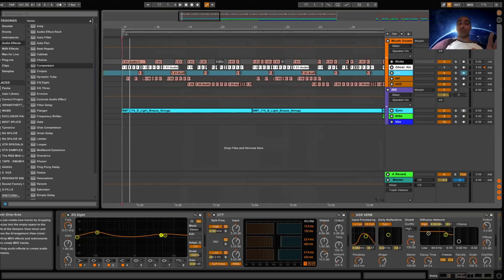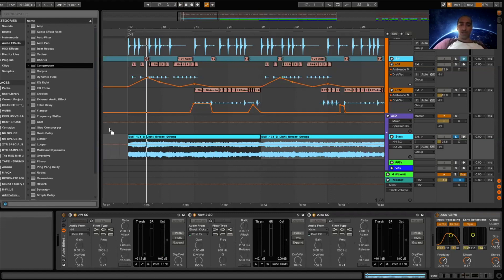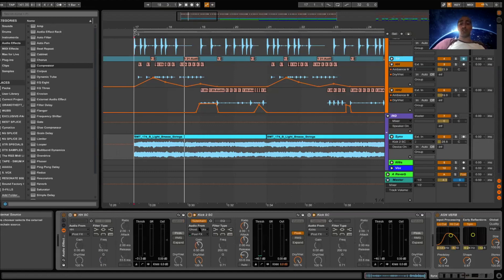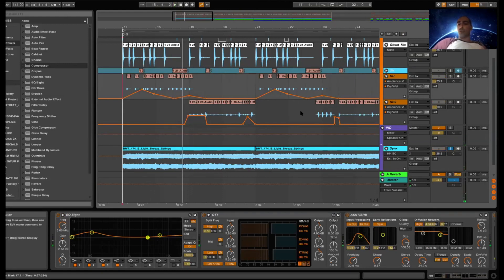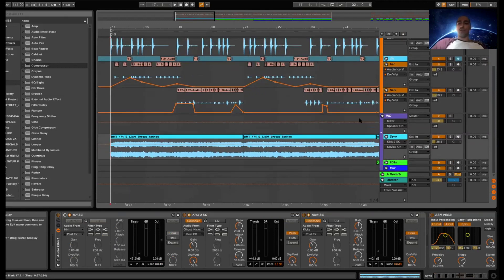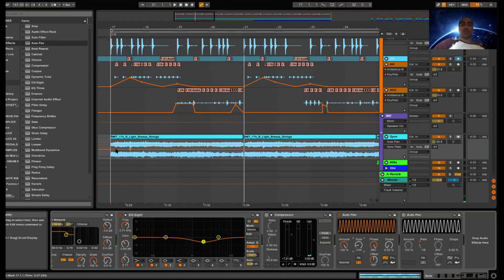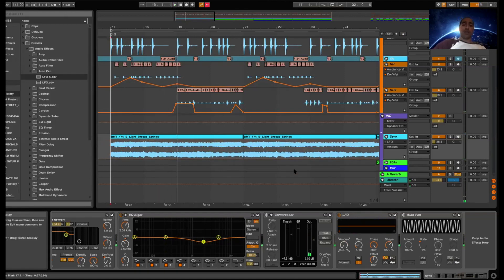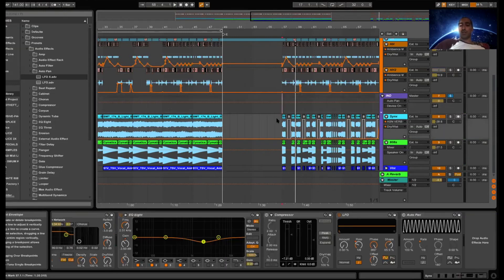Studio Tips with Cofresi Part 1 (Ableton User Group Chicago)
Ableton User Group Chicago hosted a guest presentation with Cofresi on 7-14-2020! In this clip, Cofresi demonstrates creative use of side-chain compression and the auto-pan!